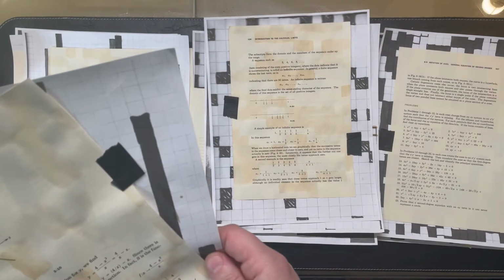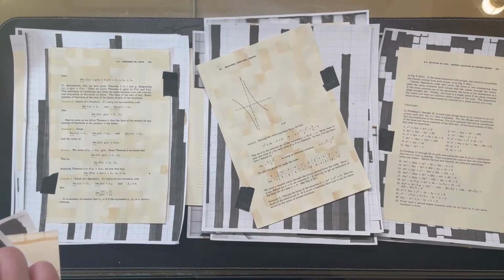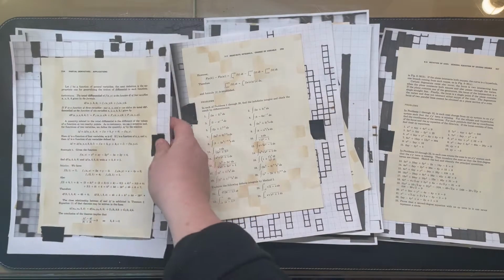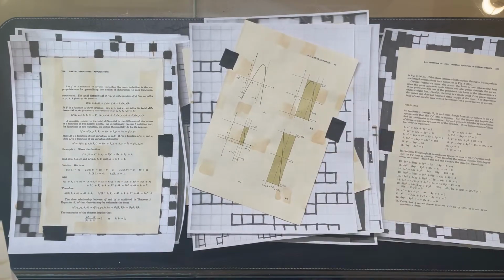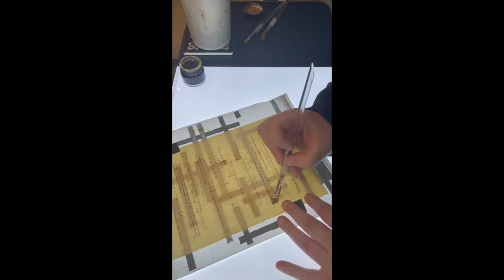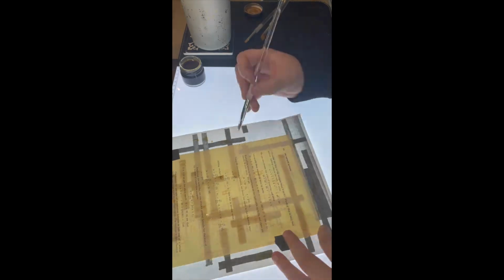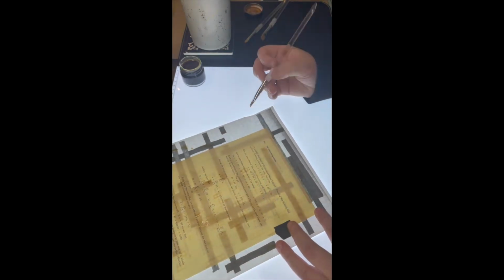Full day of conceptual grid painting with coffee--Long day, 3 hours of work!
I am just working through a very long conceptual painting project that includes a beautiful 1970's math textbook and coffee! I just needed some form of accountability to keep painting for my mental health. So why not record it and put in on the internet? What could go wrong? And I am just stumbling through how to record these. I promise it will get better as I learn.

Please ask me any questions you have. I love answering questions.